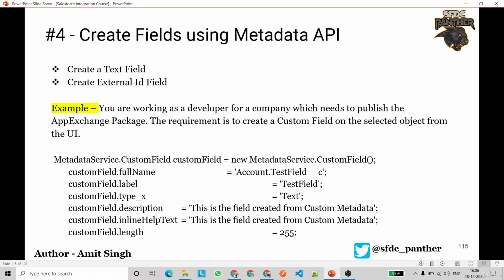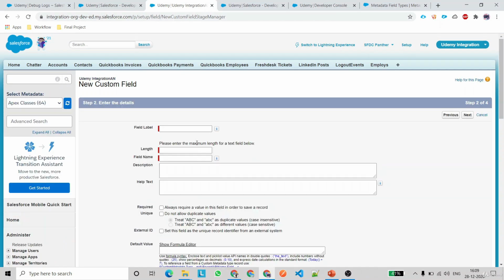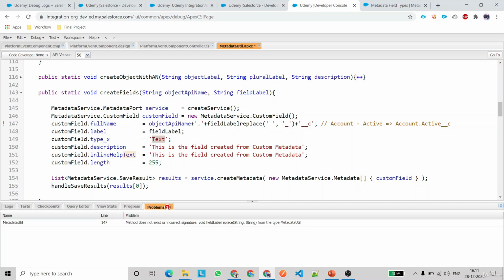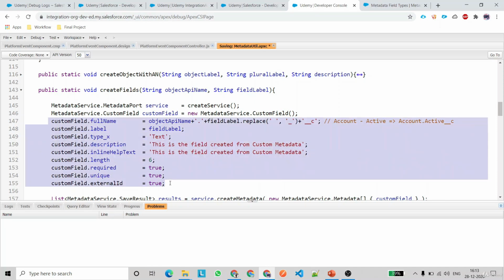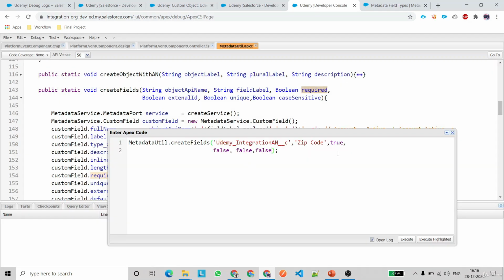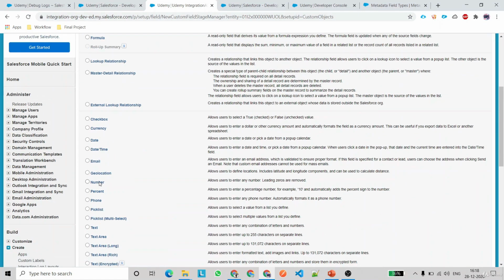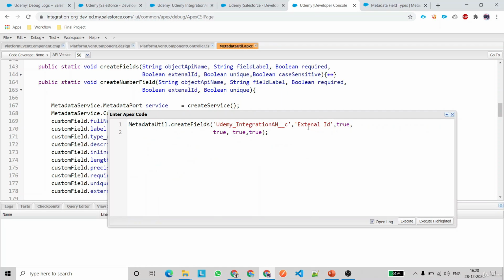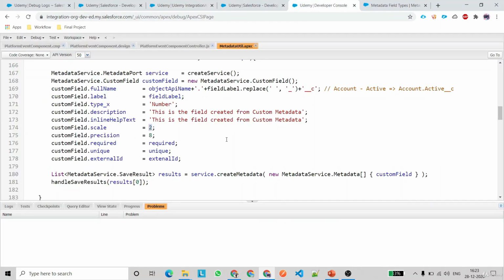15 006 Create Fields Using API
15 Metadata API